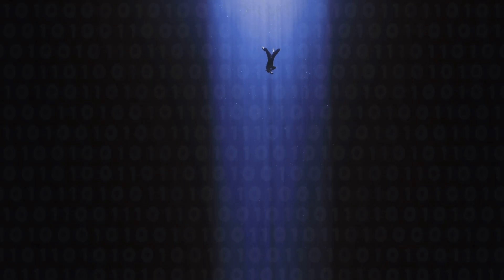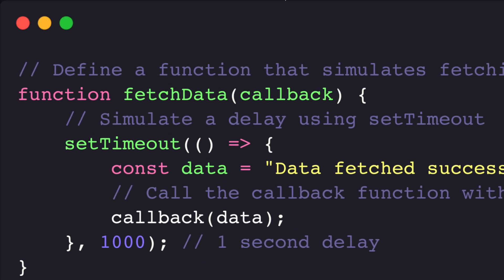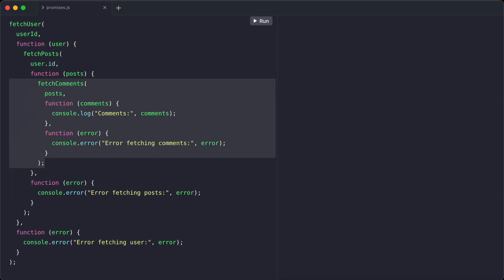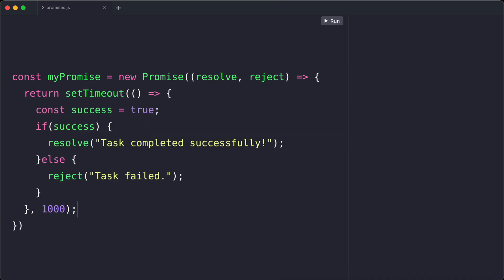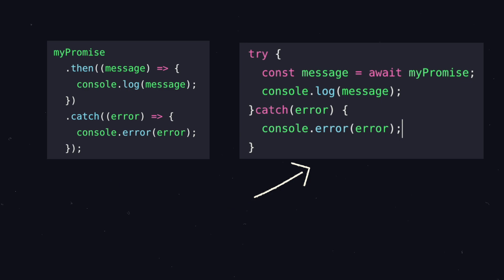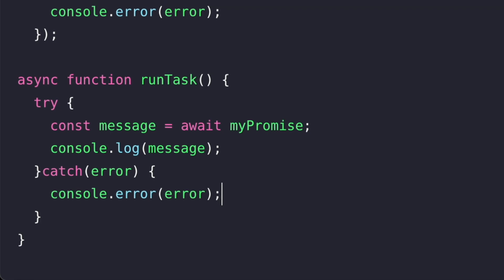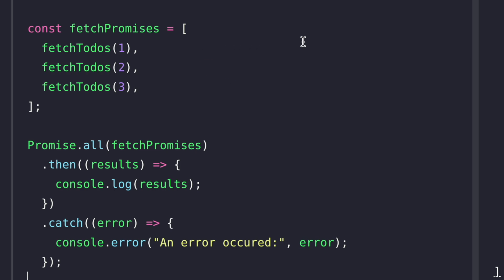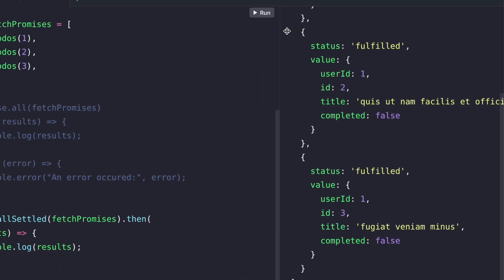Learn JavaScript Promises and Async / Await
Asynchronous Code isn't easy to understand at first. Let me help you explaining you how async code works in JavaScript. We will take a look at callbacks, which are the tradional approach to async code, at promises and the new async / await syntax.

Timecodes:
00:00 - What is Asynchronous Code?
00:41 - Callbacks in Javascript
01:28 - The Callback-Hell
01:45 - JavaScript Promises
03:01 - Async / Await in Javascript
04:20 - Advanced Promise Features

Happy Learning! 📚😊